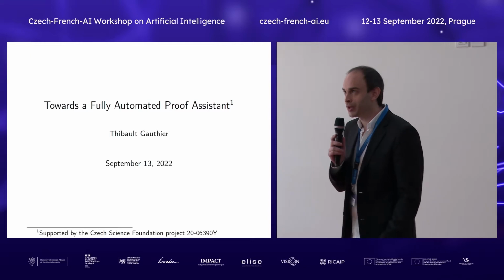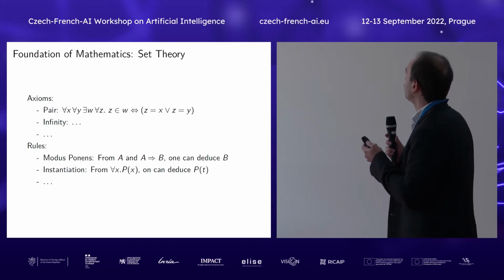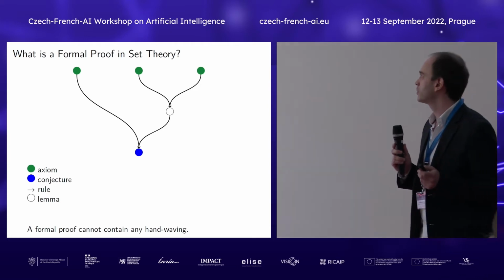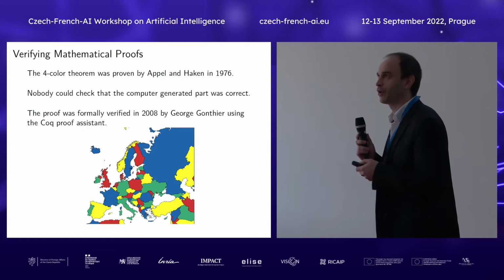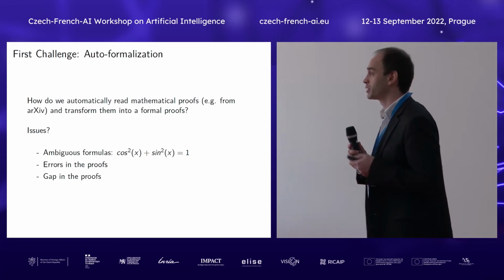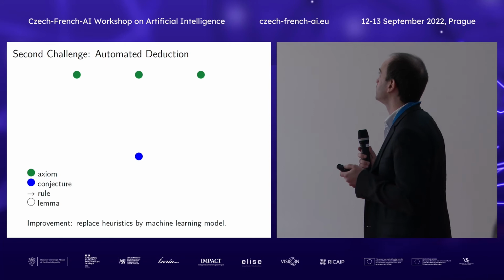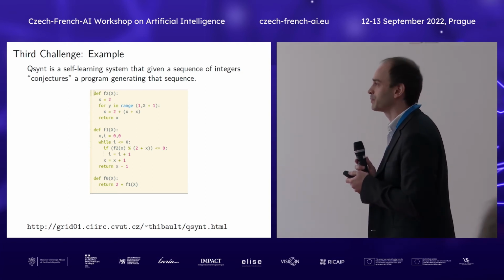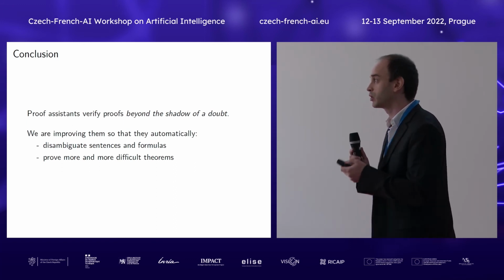CZ-FR-AI 2022 | Day 2: Thibault Gauthier (CIIRC CTU): "Towards a Fully Automated Proof Assistant"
CZ-FR-AI Workshop 2022, 12 - 13 September 2022, Prague

Day 2:
9:00 – 10:30 Mathematics and Optimization for AI
Chairs: Didier Henrion and Jakub Mareček

1/ Jérôme Bolte, Toulouse School of Economics
"A Glance at Nonsmooth Automatic Differentiation"

2/ Alessandro Rudi, Inria
"Representing Non-negative Functions, with Applications to Non-convex Optimization and Beyond"

3/ Jan Křetínský, Technical University of Munich
"AI and Verification"

4/ Thibault Gauthier, CIIRC CTU
"Towards a Fully Automated Proof Assistant"

The Czech-French AI Workshop is jointly organised by the Czech Ministry of Foreign Affairs, the French Embassy in Prague, CIIRC CTU, and Inria, with the support of other partners and synergic networks.

The aim was to bring together leading experts from various AI fields, entrepreneurs and decision-makers. The event became a platform for connecting the key stakeholders active in the development and application of digital technologies and AI. The workshop included a high-level session with key stakeholders and a session on impact and industry.